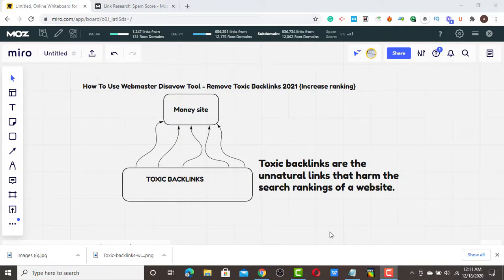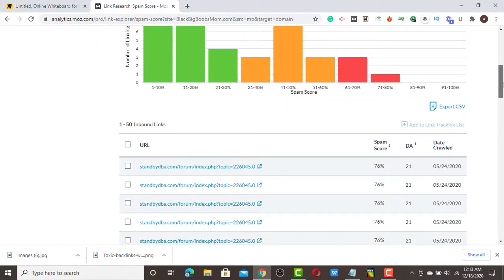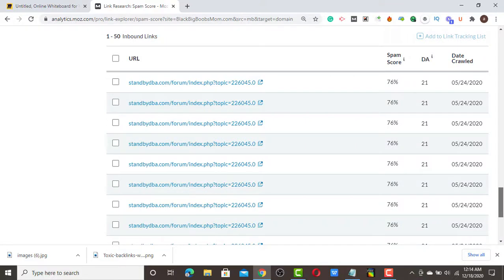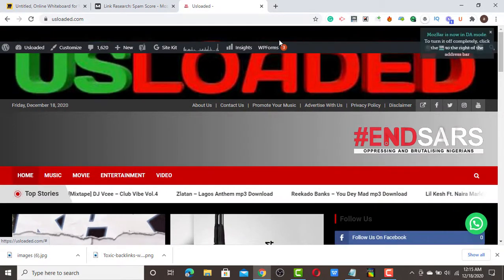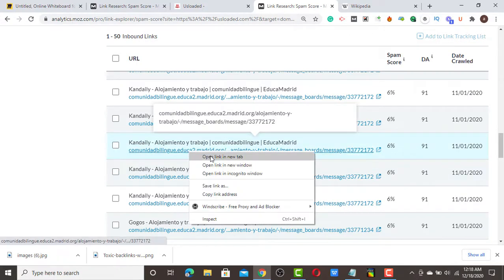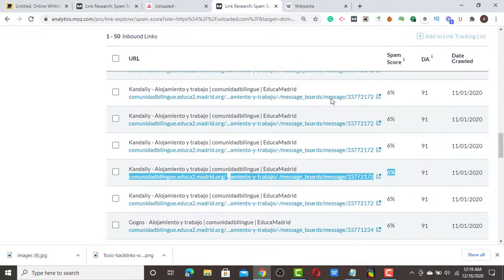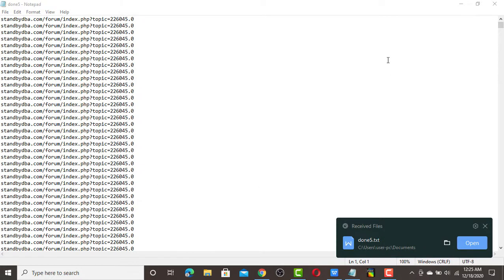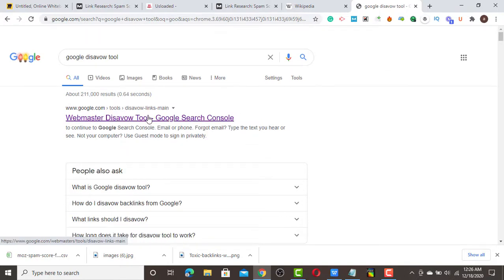How To Use Webmaster Disavow Tool-Remove Toxic Backlinks 2021 {Increase Ranking}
hello guys, Today I will show you guys How To Use Webmaster Disavow Tool Remove Toxic Backlinks.

This has the Fully details you need to understand about toxic links and spam links, I made it clear that toxic link has higher spam score and low Domain Authority.